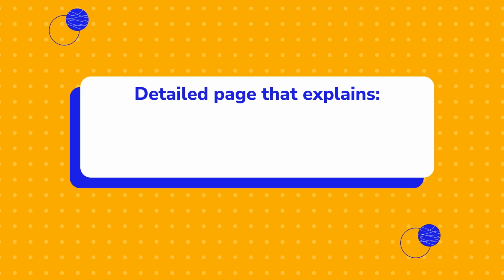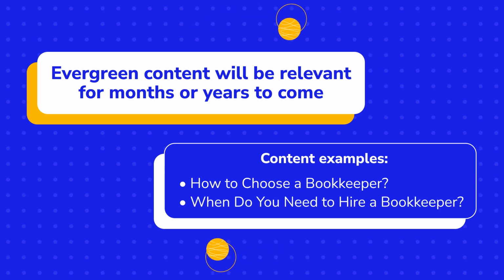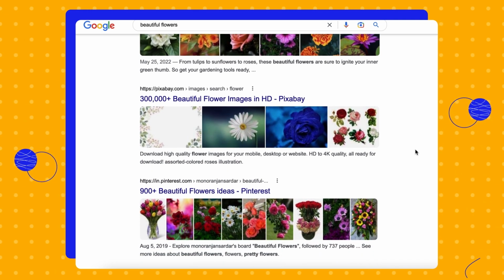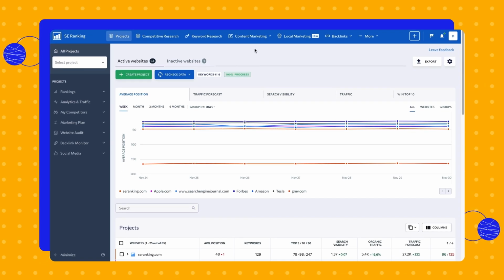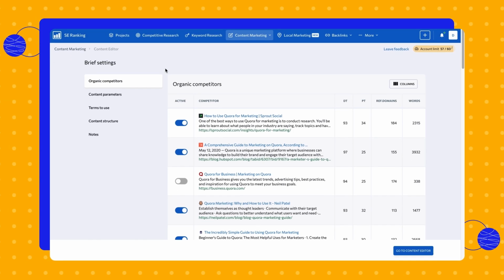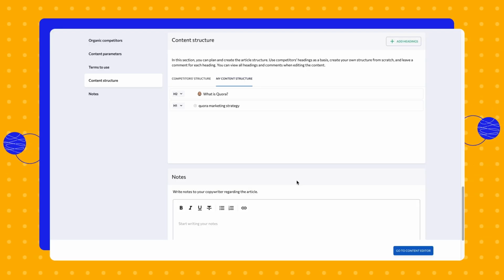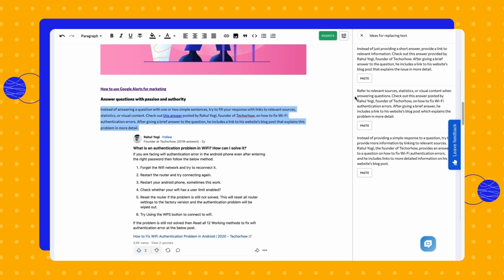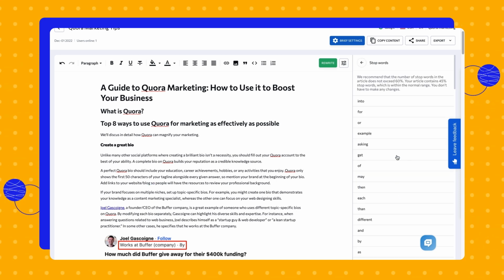Content Writing for SEO | SE Ranking Academy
Want to take your SEO content writing skills to the next level? In this video, which is part of SE Ranking’s new Content SEO Course, we'll guide you through the steps needed to craft engaging content that satisfies search engines and attracts high-quality traffic to your website.

Register for this course today to begin improving your content's search engine visibility

Whether you aim to increase brand awareness, attract new customers, foster brand loyalty, or educate existing and potential customers, it’s crucial to develop a comprehensive content strategy.

Without one, you might end up creating numerous website posts and articles without receiving the results you want. Bear this in mind at the beginning of every content creation cycle.

However, deciding on the types of content that will best support your strategy can be challenging. One approach is to create content for different user intents, such as informational, navigational, or transactional. It could also help to divide your content into the following categories: "newsworthy" and "evergreen".

This will provide you with a clearer understanding of which type of material should be more prominent in each category and how both can work together to achieve success. Watch the video to learn about these approaches in greater detail.

Timestamps:
00:00 Content Strategy Overview
00:58 Types of Content
04:27 Satisfying User Intent
07:10 The Content Creation Process. Prewriting
12:22 The Content Creation Process. Writing
14:43 The Content Creation Process. Editing

As mentioned above, to produce high-quality content, you’ll need to determine user intent and then satisfy it. No matter what type of content you create, it must meet the user's needs and expectations.

Search intent, also known as user intent, refers to how people express what they anticipate will appear when they enter a query in the search engine. For instance, if you type the keyword, "flowers same day delivery" into the search box, then you would expect to discover some options for flowers with same-day shipping services. This video will demonstrate how to identify a keyword’s intent so that you can rank well for it.

The next step is to create the content itself. Small business owners often find content creation difficult due to their limited understanding of the SEO writing process. We’re going to look at the three stages of content creation, including prewriting, writing, and editing. Prewriting involves coming up with an idea, researching it, and planning your content.

To speed up your research process, begin by examining the top 5 results for any given keyword phrase in Google. To gain better insights into your competitors' content, use SE Ranking's Content Editor. Simply click the New article button, fill in requested details, and hit Create article.

Once the analysis is completed, the tool provides an extensive report that identifies the top 10 organic competitors along with their word count and backlink metrics, which is information that a simple Google search can't provide! Click on each competitor to examine their content and discover any information gaps. Evaluate their material for relevance, then deactivate rivals who aren’t providing any value worth noting.

Once you have an actionable plan in place for what needs to be written, it's time to begin crafting the content. You can either do this yourself or delegate the task to a copywriter or other qualified members of your team. You can also use Content Editor to build SEO briefs, write optimized text, and evaluate content quality.

After completing the first draft, it's time to move on to the next content creation stage—editing. This step can transform a good piece of content into a great one. We’ll cover everything you need to know about writing articles for SEO, so you can create high-quality content that resonates with your audience and drives real results.
Join our full Content SEO course by Joe Williams to master the art of content creation. You’ll be dominating SERPs and capturing readers' attention in no time.
By the end of the Content SEO course, you will:
- Have a thorough understanding of the entire content creation process.
- Discover the best SEO strategies to apply when working with content.
- Understand which types of content can drive engagement and conversions at different stages of the buying cycle.
- Learn simple methods for getting your content seen by its intended audience.
- Identify why some pieces outperform others to get optimal results from your efforts.